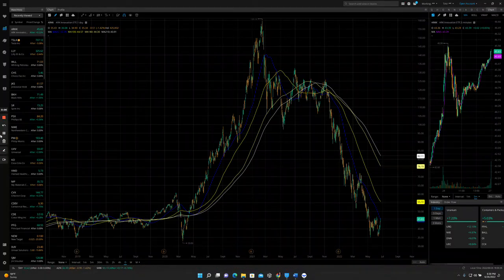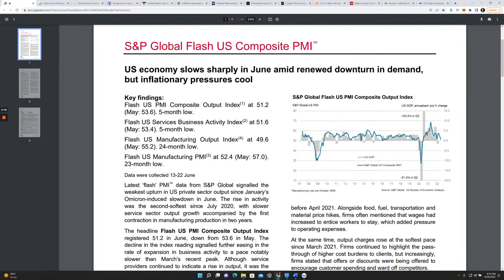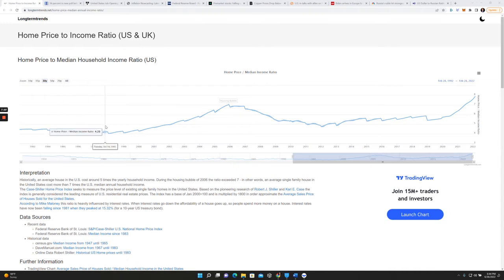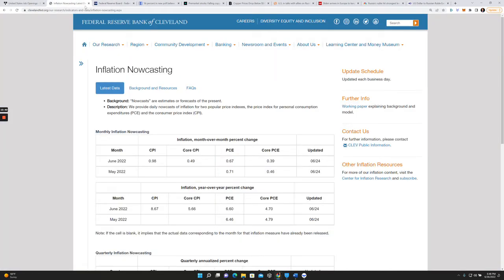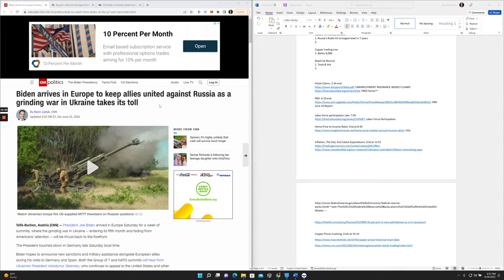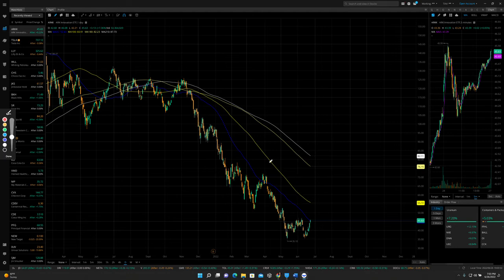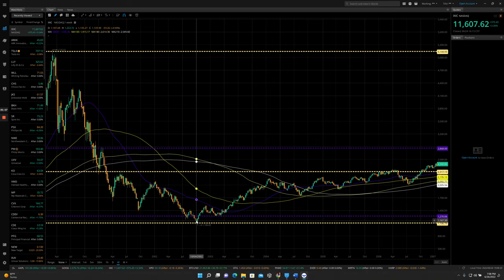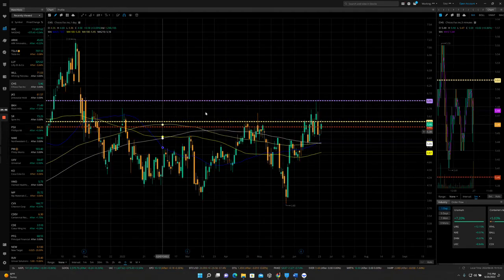Classic Dead Cat Bounce Spells Hope for 'Dumb' Money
Stocks ended the week hot, with the Dow notching its first weekly win since May. All major indexes were seeing green this week, with the S&P 500 jumping nearly 7%. Meanwhile, the Nasdaq took home weekly gains of 7.5%, and the Dow also rose 5.4%.
What is a dead cat bounce, and how not to get sucked in?
**Mentioned Reports**
0:00 - Intro
0:10 - Unemployment Insurance Weekly Claims
2:24 - PMI Report
6:10 - Labor Force Participation Rate
7:05 - Home Price to Income Ratio
8:34 - Inflation, The Fed, And Latest Expectations
12:51 - What can Copper's Sell-off tell us?
14:14 - Russia & Ukraine Updates
17:19 - Ark Innovation & Tesla
20:07 - NASDAQ Performance & Recent Winner
22:22 - 1st Free Pick
24:46 - 2nd Free Pick
26:02 - Outro